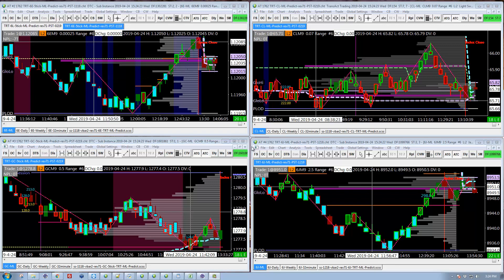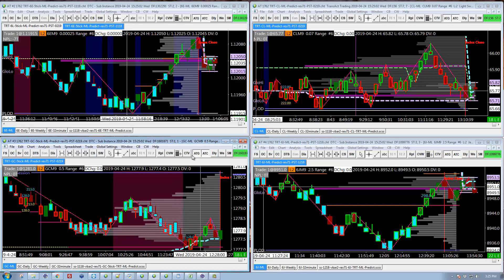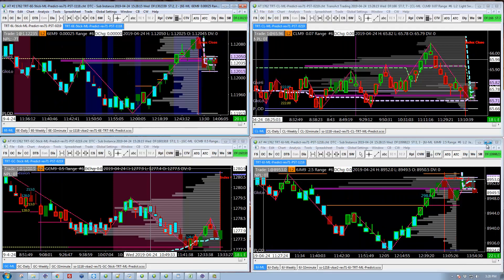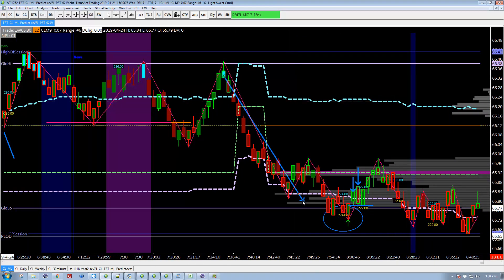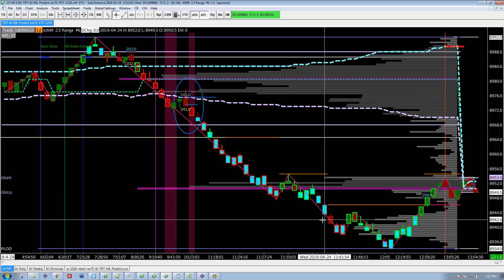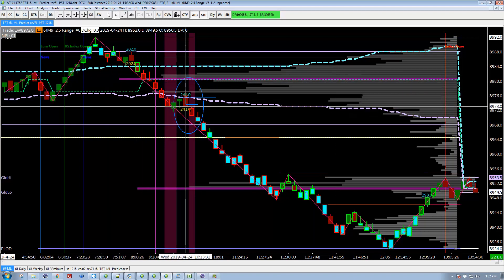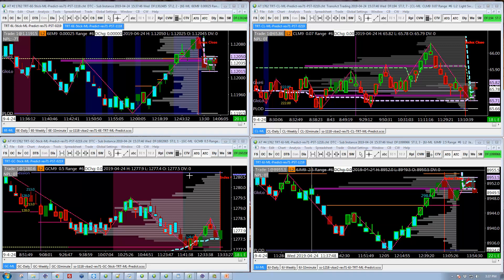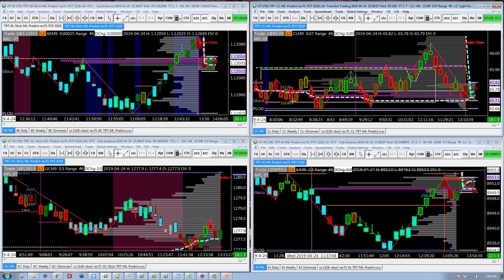4/24/19: more foolishness, plus some nice signals